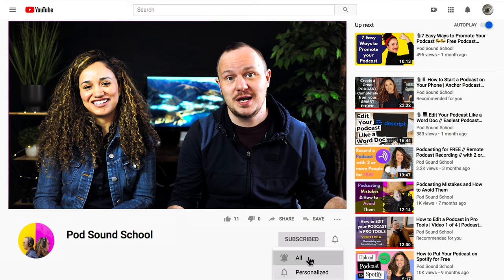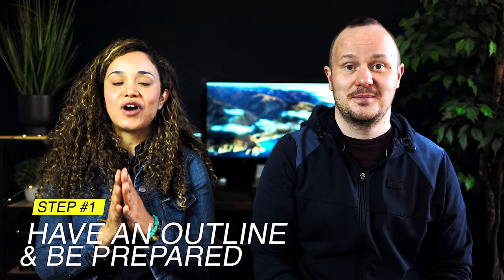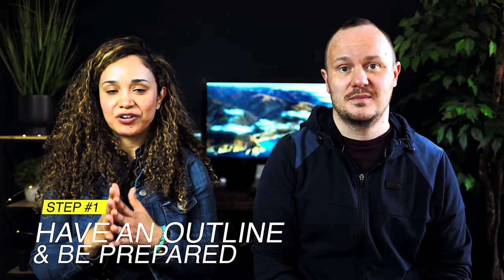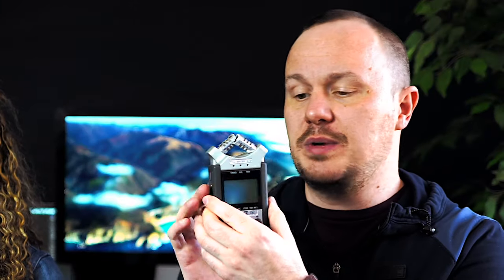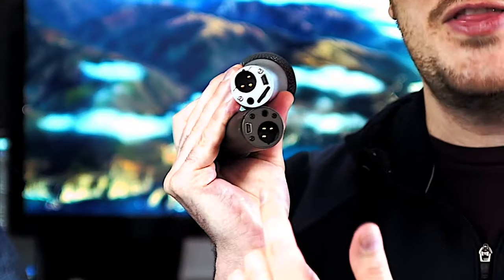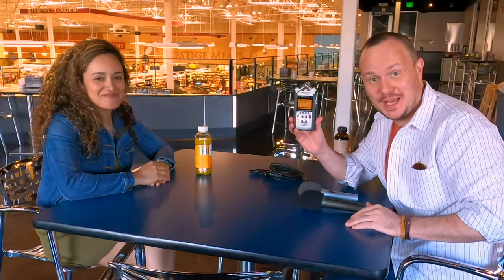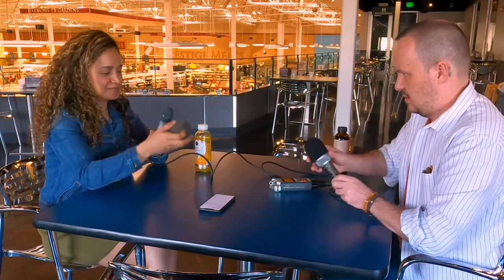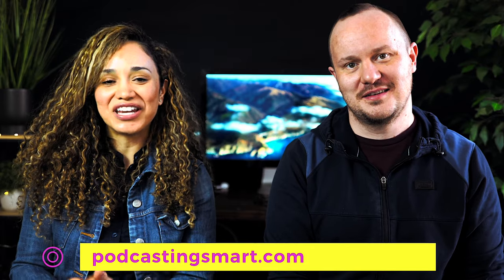How to Podcast in Any Location // Portable Podcasting Equipment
Ready to get out of your podcast studio and start podcasting in any location?! In this video, the Pod Sound School team is podcasting in their local grocery store. They'll go over their adventure with you and show you the equipment they used and also share some best practices when you're recording away from your studio. The fun of podcasting is how easy it record anywhere. I hope you feel motivated to record at your favorite coffee shop, park, friend's house, etc.,

New to podcasting and eager to start your podcast?

Snag your seat for our upcoming FREE podcasting training.

Ready to start podcasting on YouTube the smart way?

📽🎙Pod Sound School Portable Podcasting Set-Up 🎚💡

Portable Recorder

Veronica's Microphone

Stephen's Microphone

XLR Cables